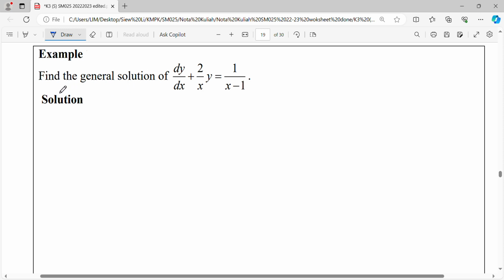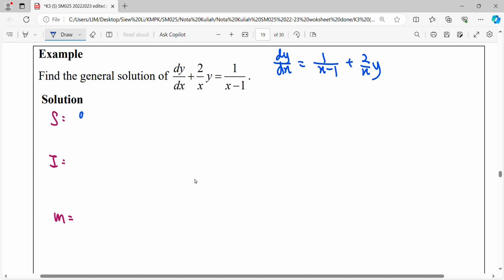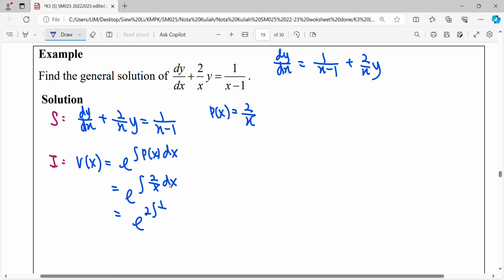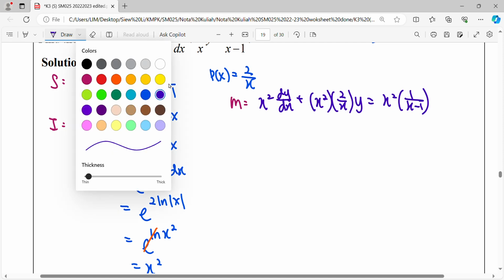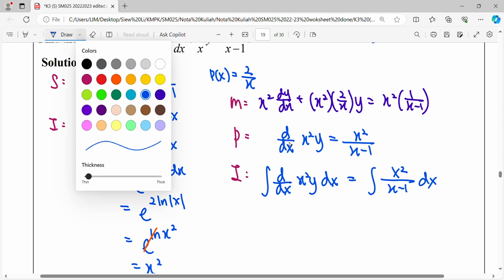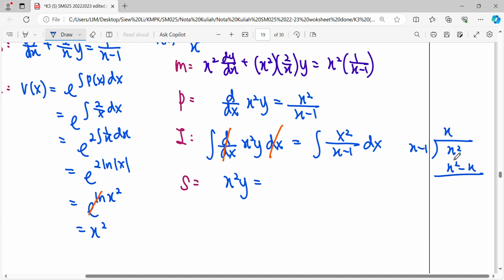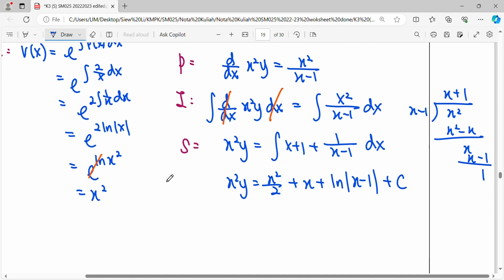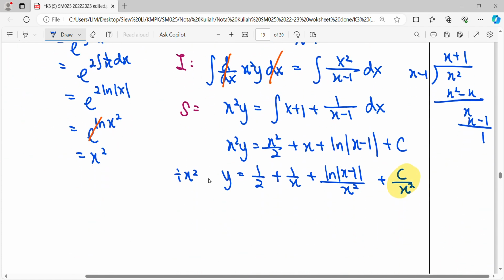N3.2 E16(DIY) Integrating Factor (General Solution)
Find the general solution of dy/dx+(2/x)y=1/(x-1).